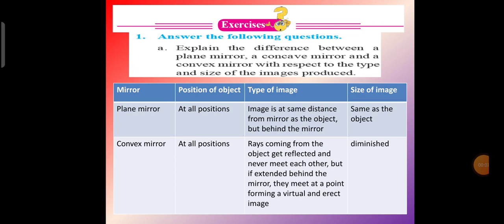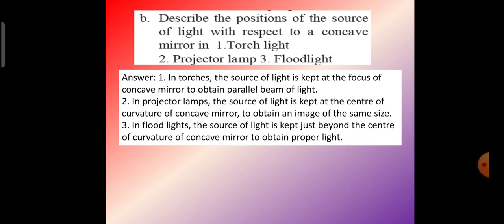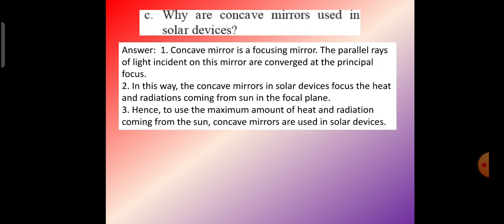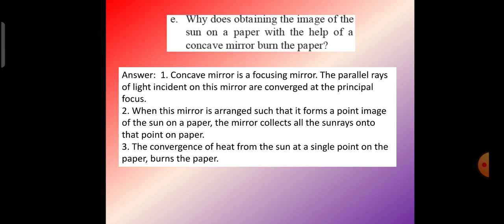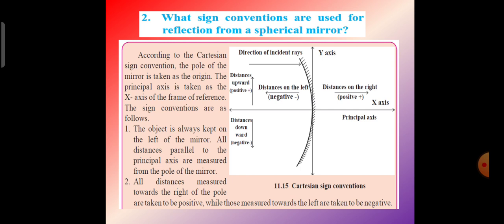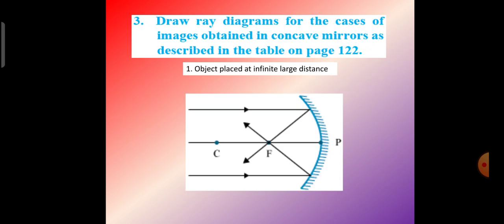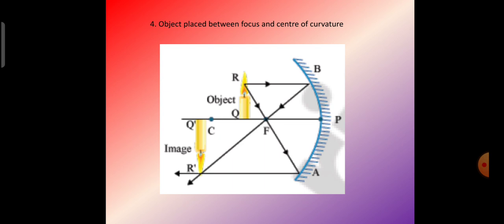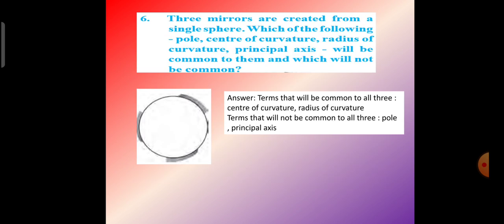stdIX science lesson 11 part 6